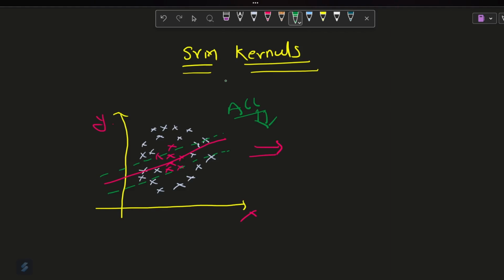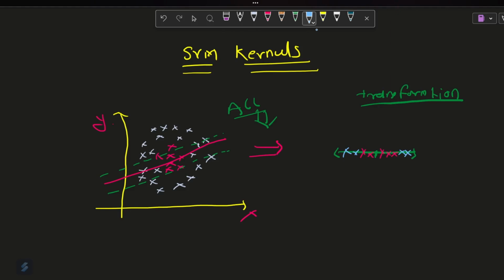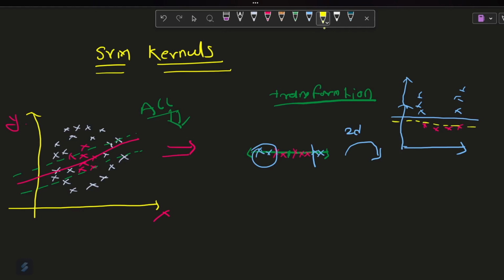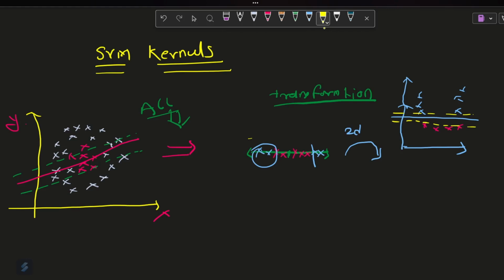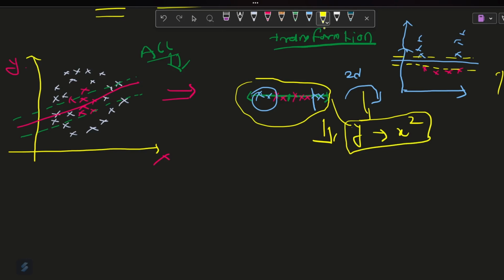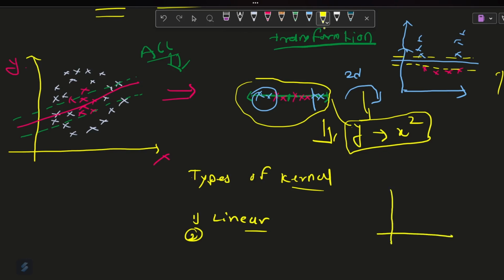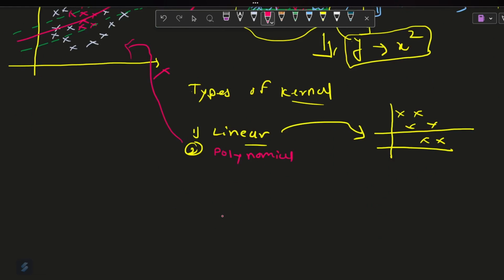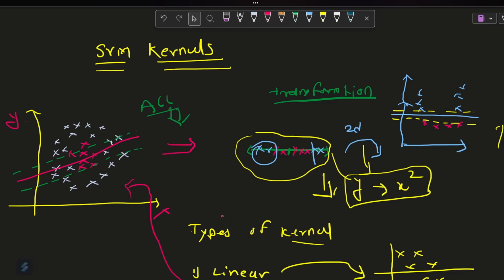Kernal in Support Vector Machine ll